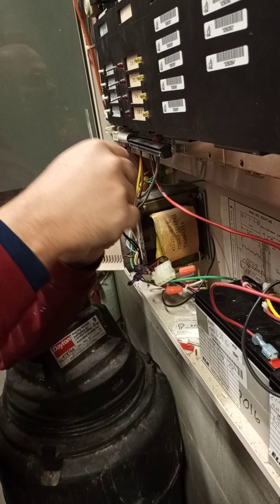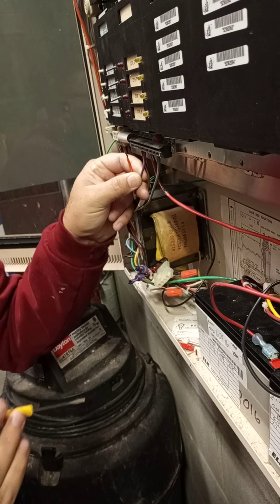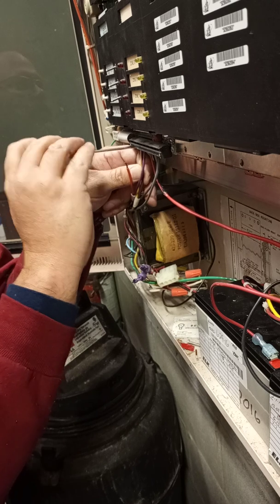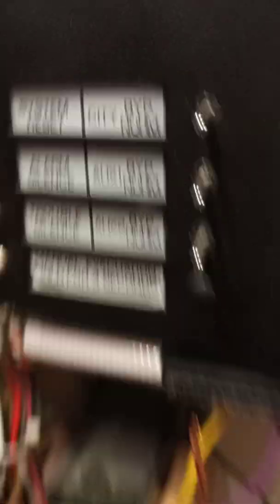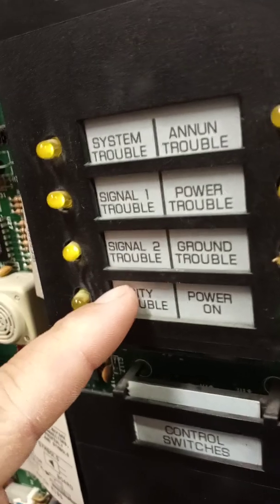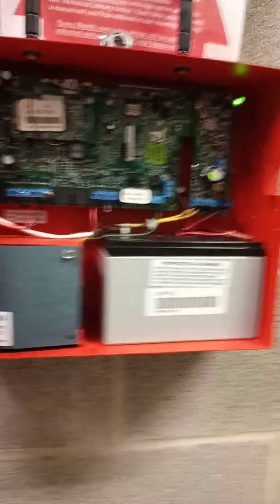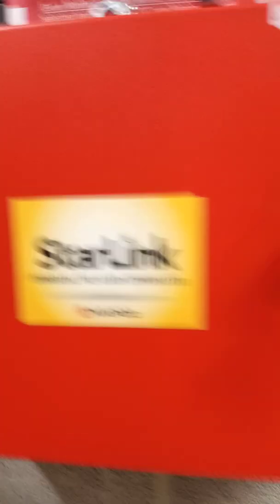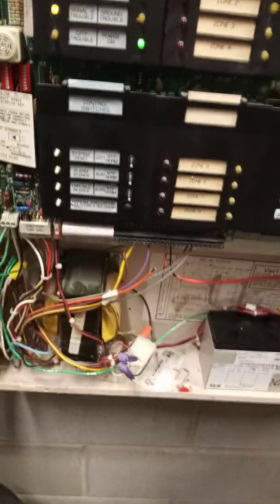How to make simplex horn strobes not sound if there is no walk test. Simplex 4002 zone simplex sys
In this video I'll show you how to make a old Simplex system not set off The Horn strobes when testing. This system does not have walk test capabilities. There is no display. I do this by disconnecting the horn strobes. All you have to do is disconnect one wire off The Horn. And one wire off the strobe.